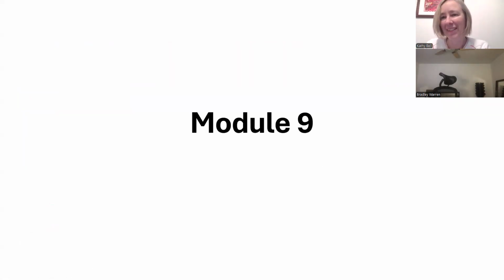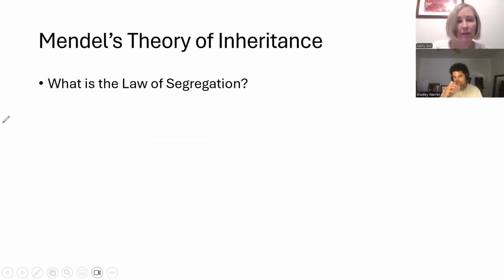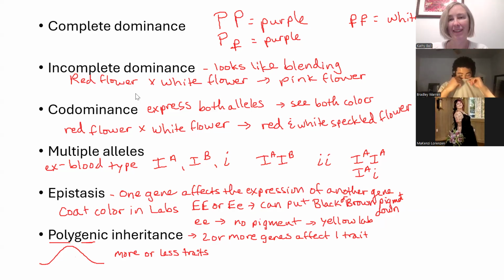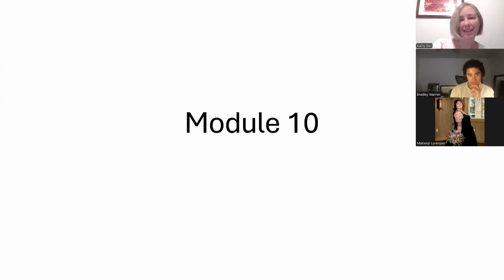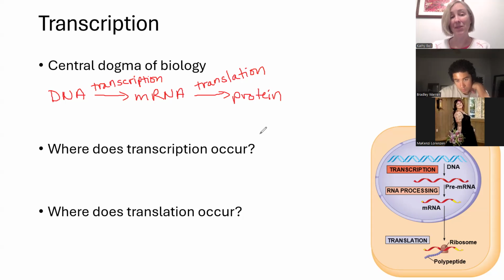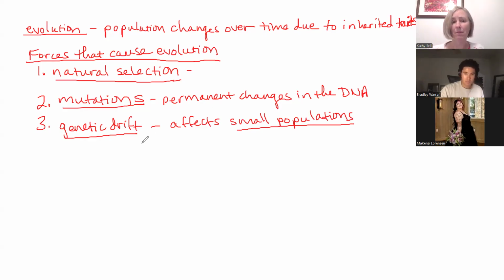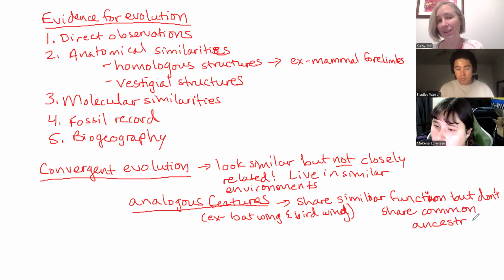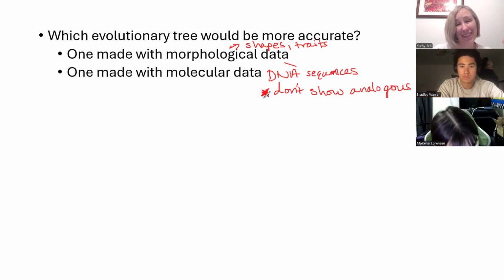1010 Unit 3 Exam Review